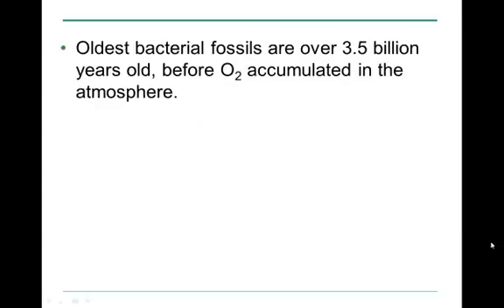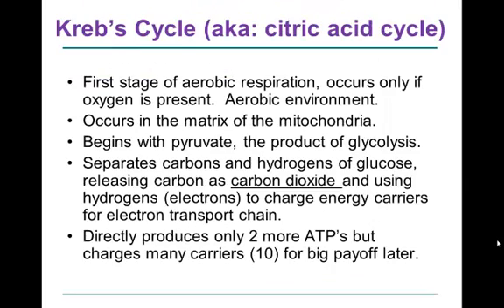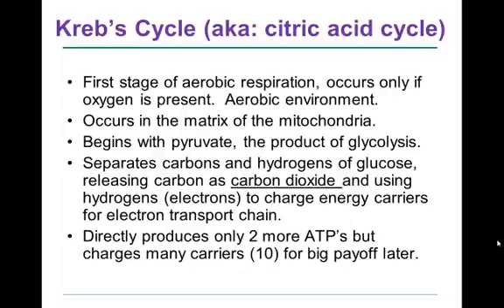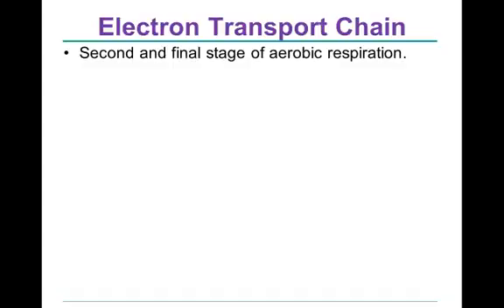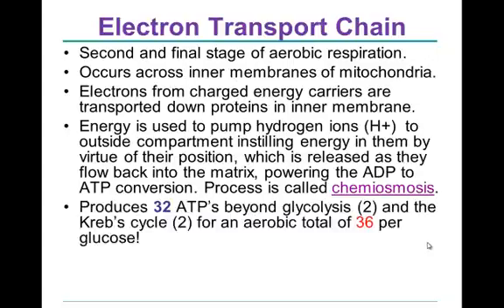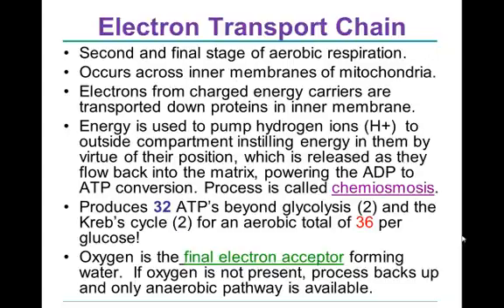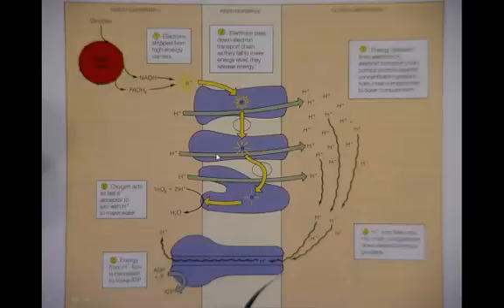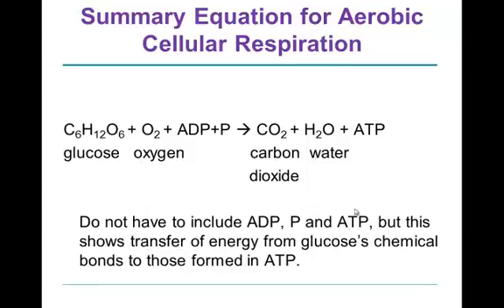BIO 100 2 3 4 Cellular Respiration